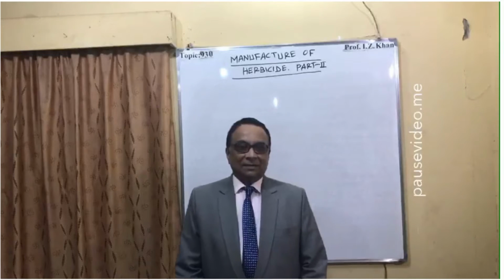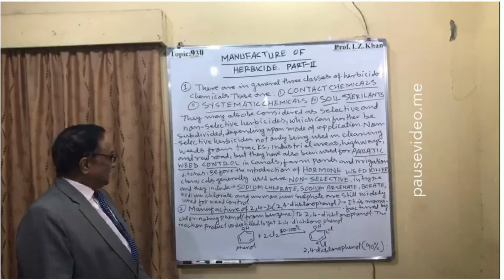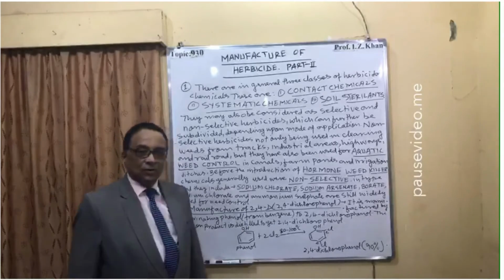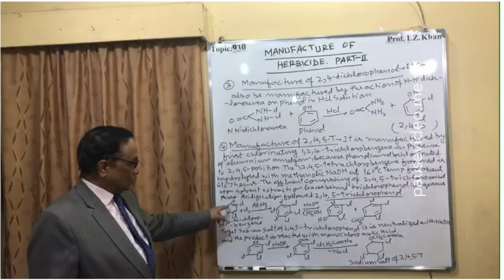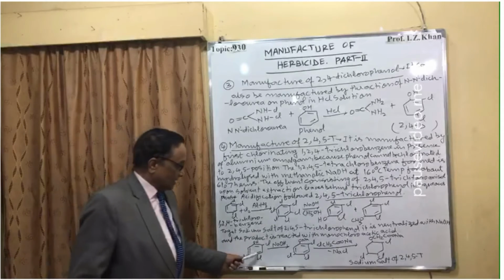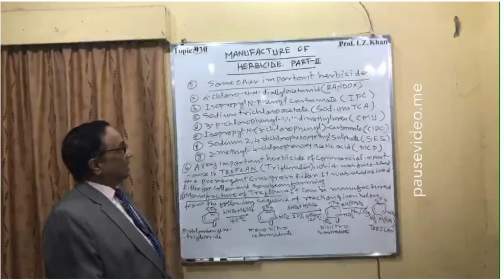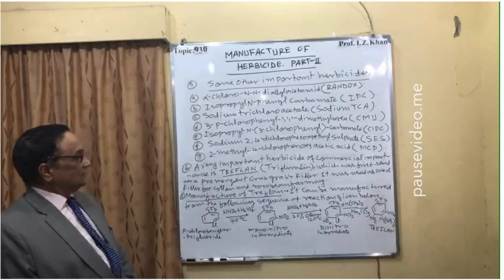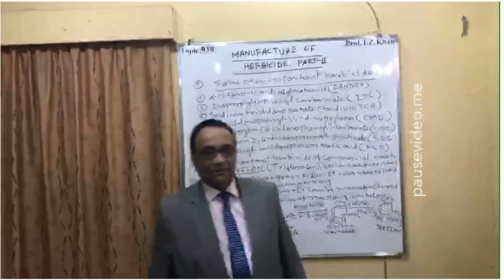Lecture- 930Topic-INDUSTRIAL MANUFACTURE OF HERBICIDES.P-II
Introduction
Manufacture of 2,4-D begins by chlorinating phenol (from benzene) to 2,4-dichlorophenol. The reaction product is distilled to get 2,4-dichlorophenol . After chlorinating acetic acid to monochloro acetic acid . It is converted to sodium salt.